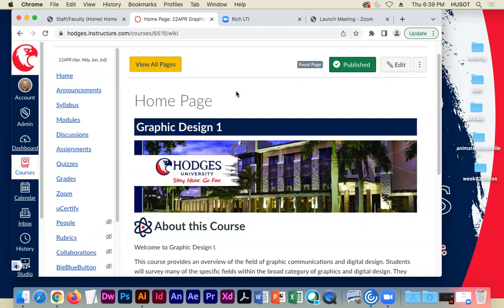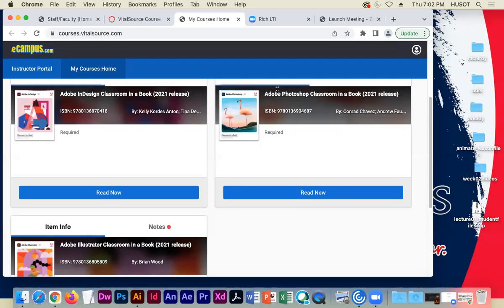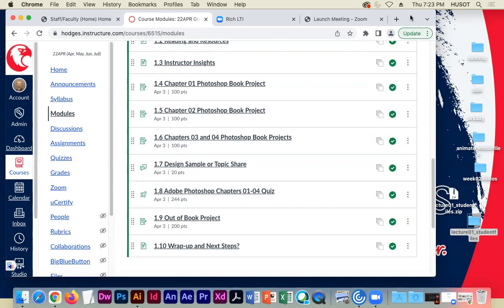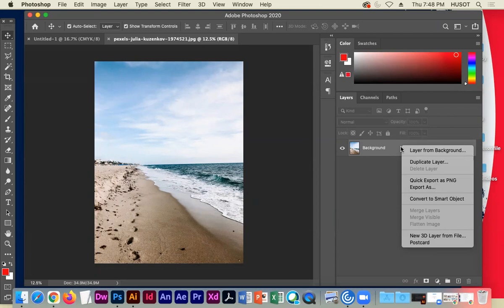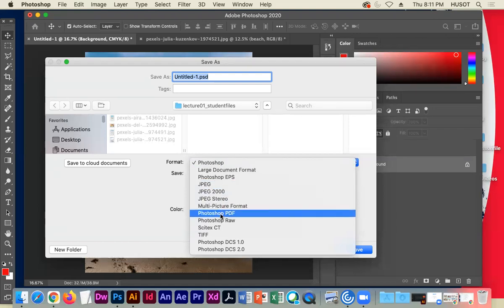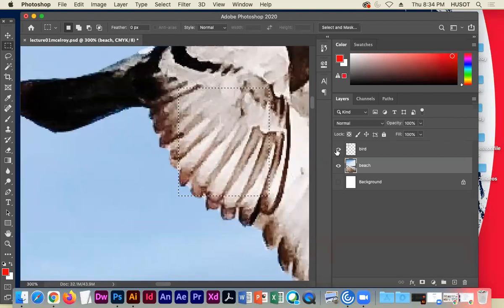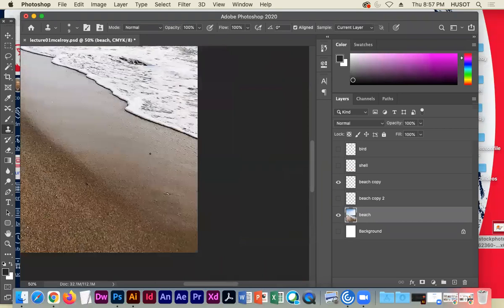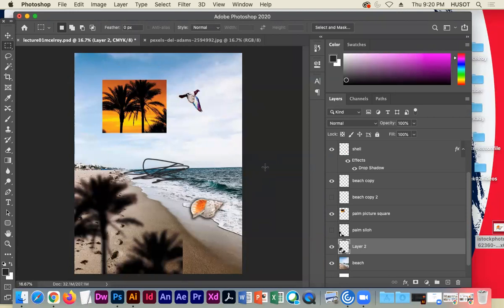22APR Graphic Design I WK 01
22APR Graphic Design I WK 01 Lecture